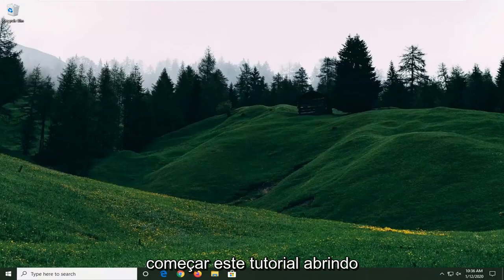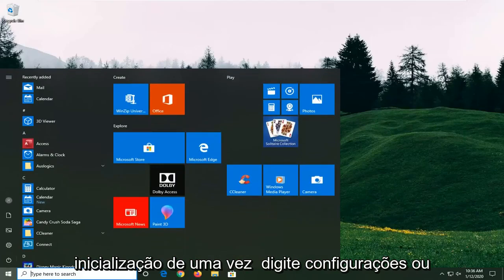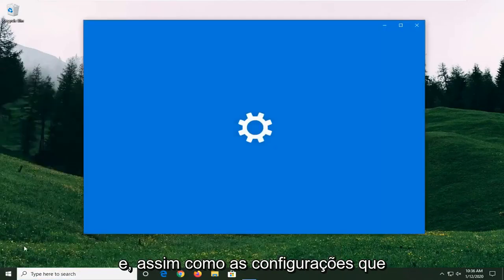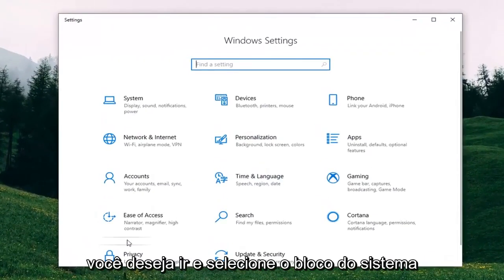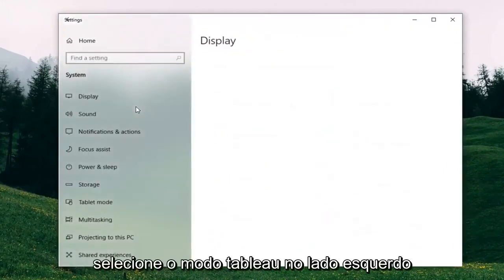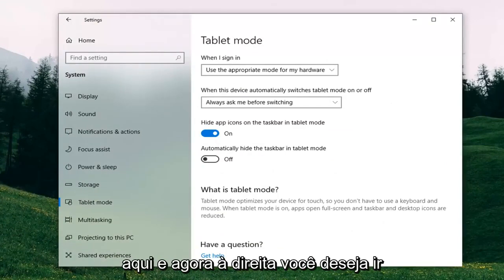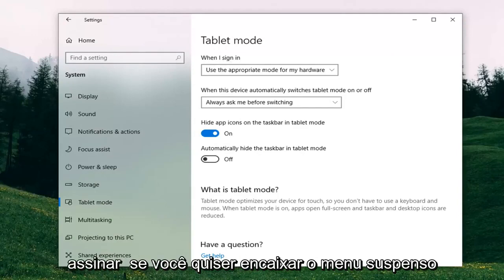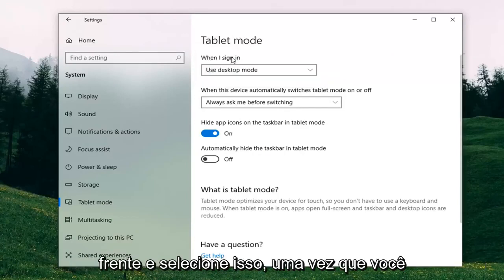Não é possível minimizar ou maximizar programas no Windows 10/11 Fix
A funcionalidade Minimizar e Restaurar do Windows 10 não funciona CORREÇÃO.

Um dos problemas mais irritantes em um computador com Windows 10 seria aquele em que os botões Restaurar, Minimizar e Fechar não funcionam. Nesse caso, os botões do lado direito da barra de título não respondem a nenhuma entrada. Isso é causado devido a vários fatores, como um modo de entrada diferente, arquivos do sistema corrompidos e muito mais. Neste guia, veremos como solucionar esse incômodo no Windows 10.

A interface do usuário do Windows está mudando ao longo dos anos e em todas as versões do Windows, mas os botões Minimizar, Maximizar e Fechar estão presentes em todas as versões do Windows e são um dos aspectos mais importantes da interface do usuário de qualquer Windows.

Mas e se esses botões desaparecerem? Não se preocupe, há uma maneira de tornar esses ícones visíveis novamente.